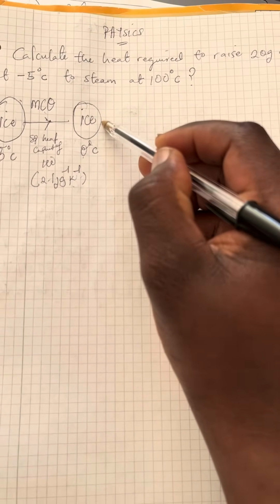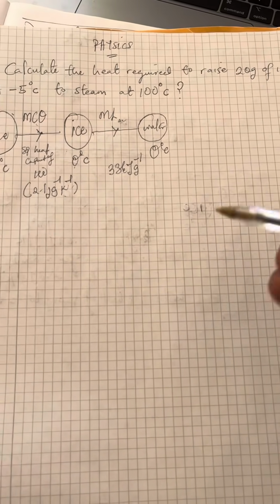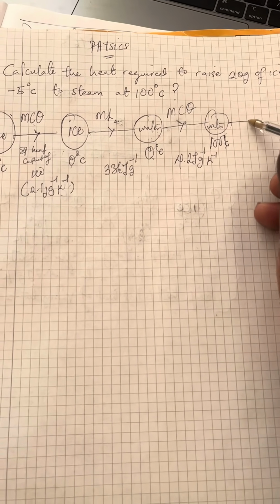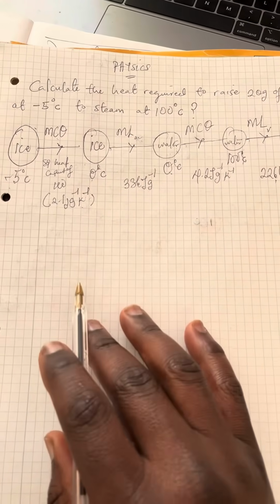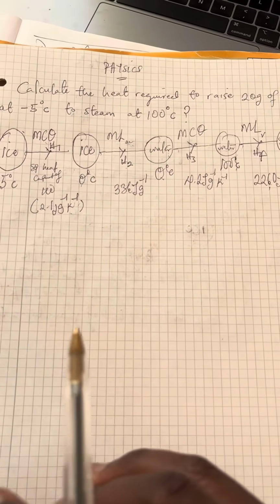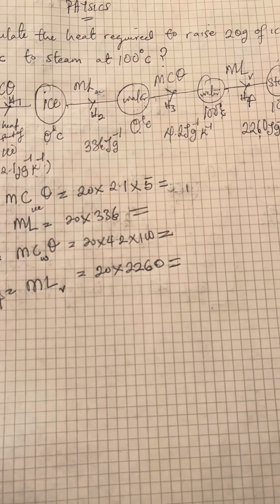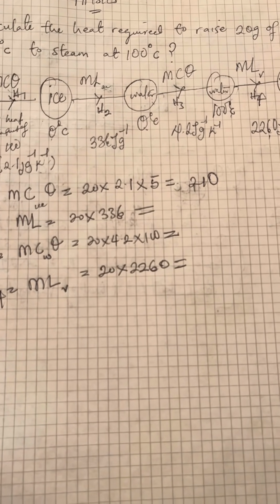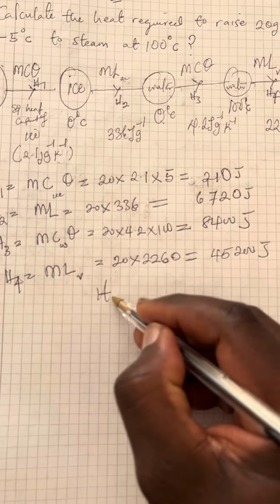Heat energy calculation.